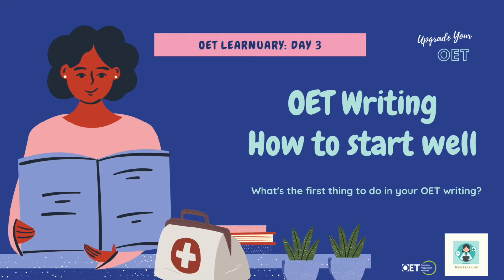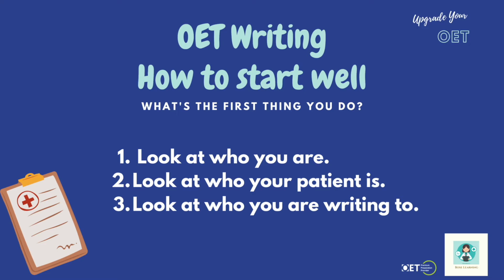OET Learnuary Challenge Day 3: Starting your OET Letter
Hello OET candidate. Welcome to Day 3 of my OET Learnuary Challenge. February is a bit of a boring month (unless it's your birthday of course!), so let's take the chance to change this February into OETLearnuary. I'm going to be creating an OET lesson for you every day this month so you can learn new vocabulary, get some test tips, and practise for your Occupational English Test. So, please join us and watch us every day this February, sorry, I mean Learnuary!

Day 3's lesson looks at how you can open your OET letter in your Writing Sub-test.